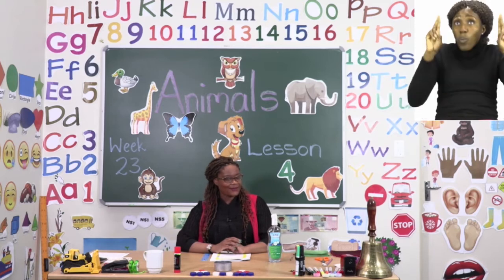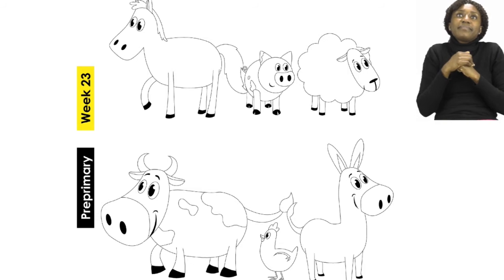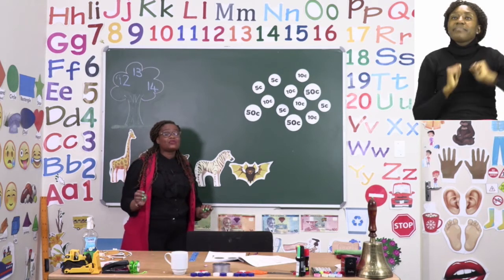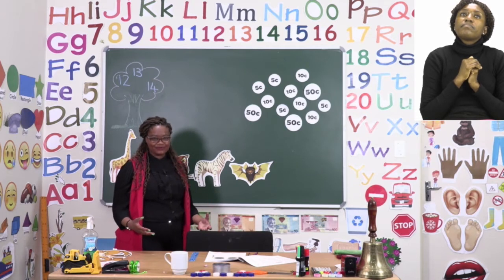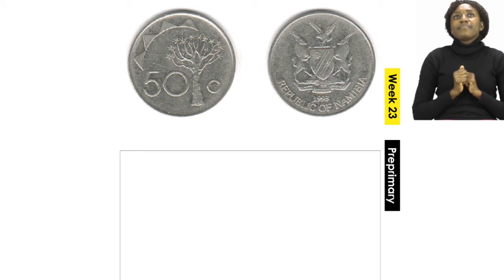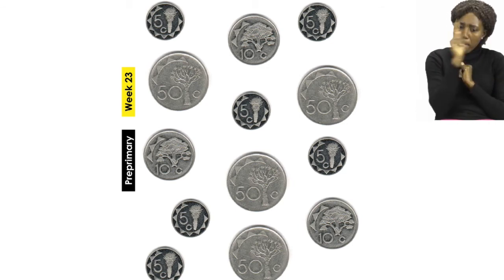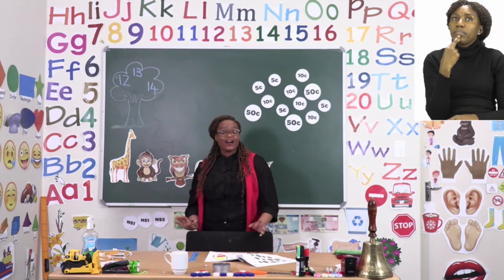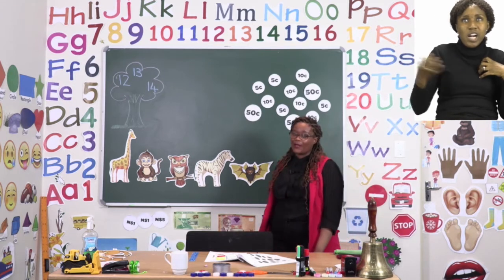My Zone Online School 2021 Grade 0 - Week 23 - Lesson 4 - 23 September 2021